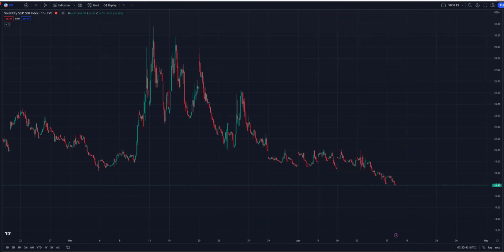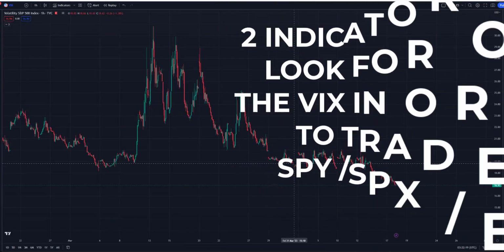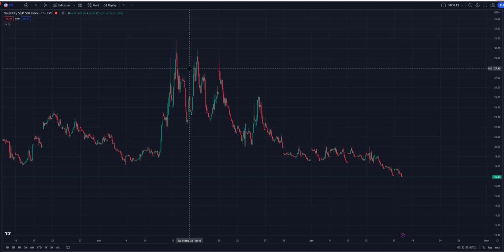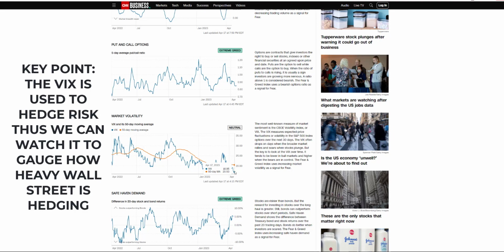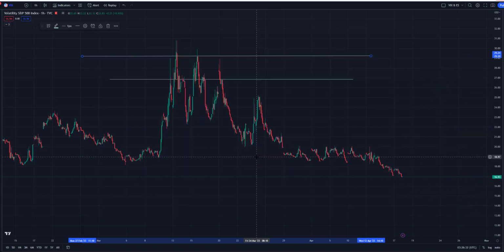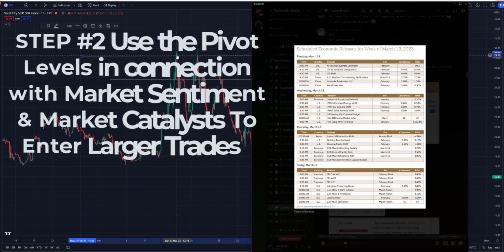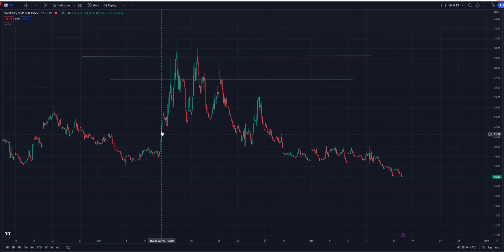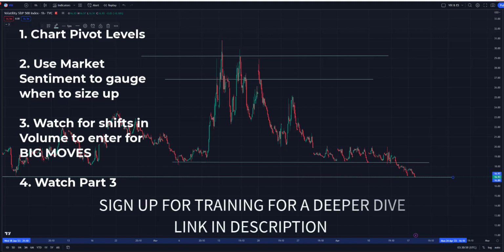VIX - Get 100% Profits Day Trading Using VIX - Part 2 | $SPY ES SPX | Day Trading Options & Futures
Day Trading Journal

Title: ( Get 100% Profits Day Trading Using VIX - Part 2 | VIX $SPY ES SPX | Day Trading Options & Futures )

Discussion: In this video, we discuss how to get your pivot levels, we do a a deeper dive into the VIX and I talk about how I use it for my edge This was live training that was recorded for the discord but made public to everyone enjoy. Get the training you need to crush it every day. Go here for day trading training

Links From Video:

VIX part 1- VIX - How To Use It To Day Trade $SPY /ES SPX To Get 100% Returns | Day Trading Options & Futures

NO LAGGING INDICATORS | You Only Need 3 Indicators To Day Trade Effectively | Day Trading SPY ES SPX

Day Trading SPY OPTIONS: HOW TO GET MORE 100% WINS!! - Step :13 Develop A Trade Thesis VS Trade Bias

The Wealth Whales |  How We Prepare To Make 10k Per Day Trading ES | SPY | SPX - Hedging | Collars

New Day Trading Journal live now on Amazon.

Link Tree... For Personal Training

Twitter... For Market News, Training, Trade Ideas